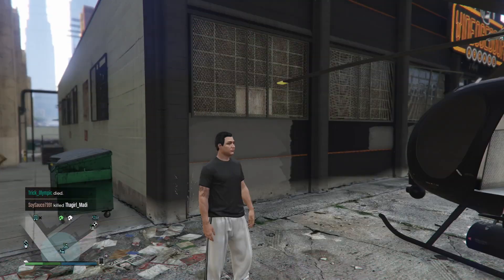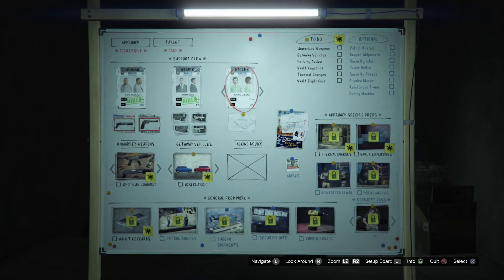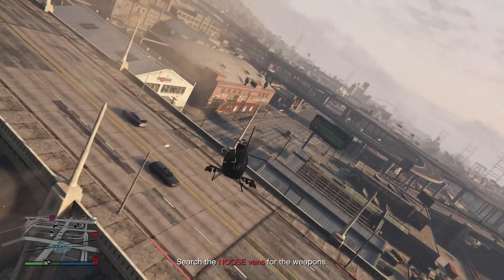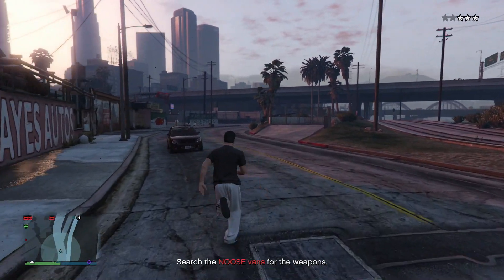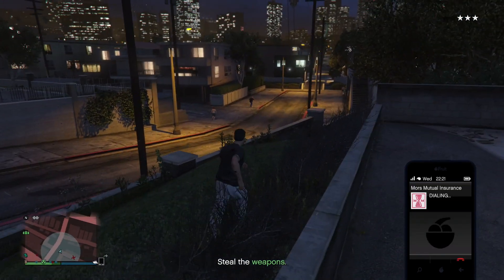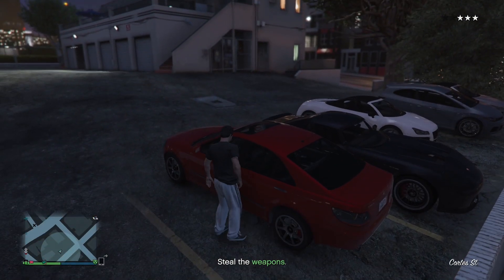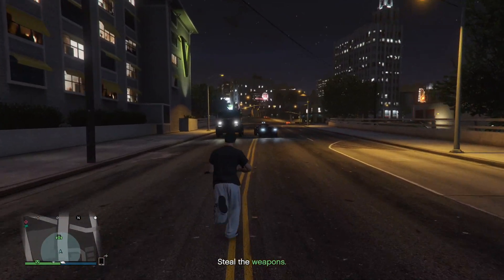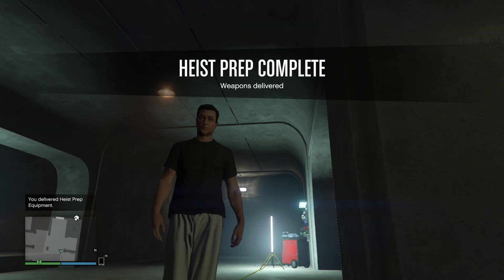GTA Online: The Diamond Casino Heist Episode 2 - Unmarked Weapons!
Completing the diamond casino heist prep unmarked weapons shotgun loadout